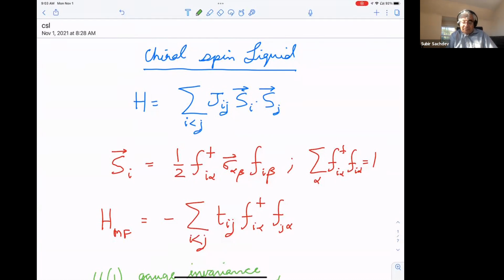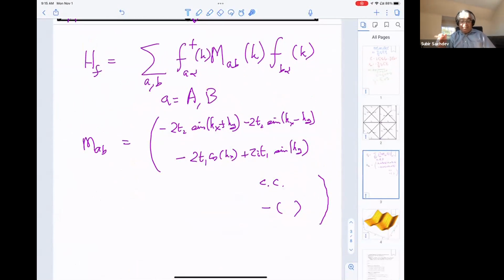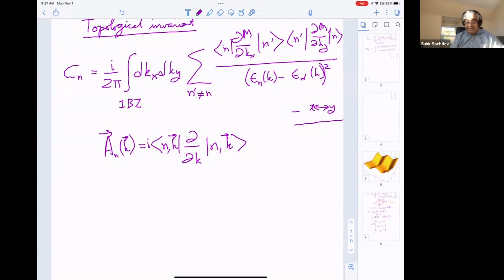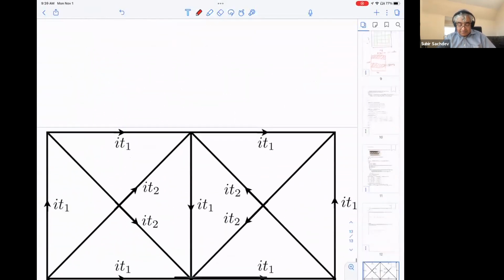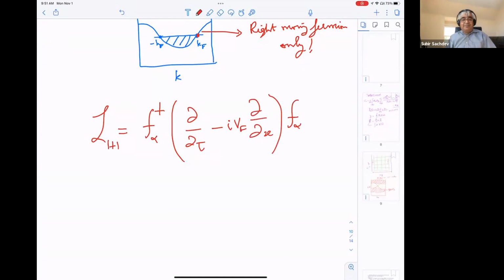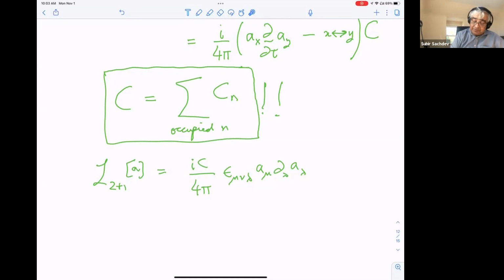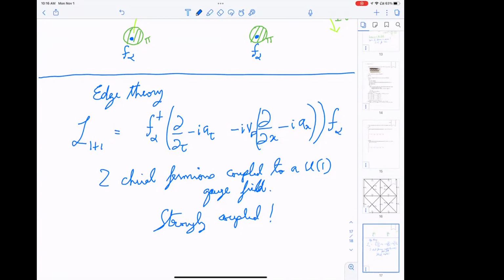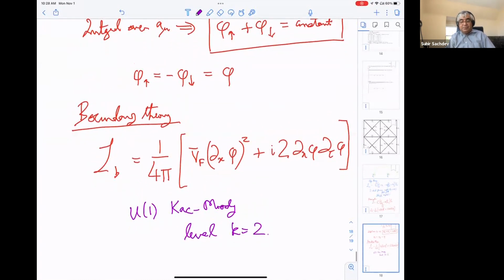Lecture 15: Chiral spin liquid II